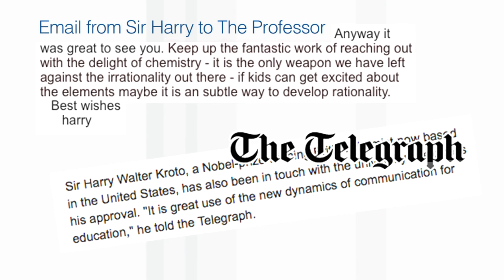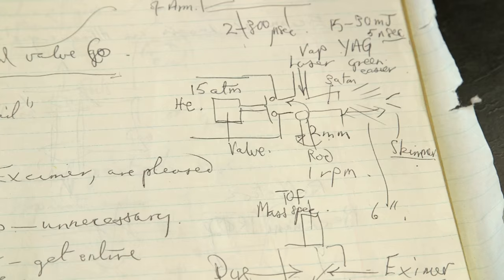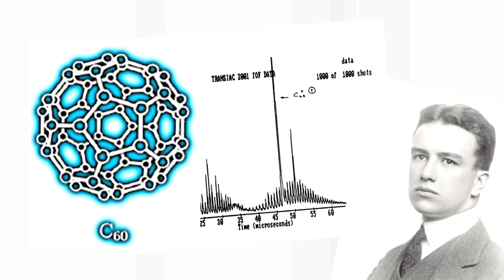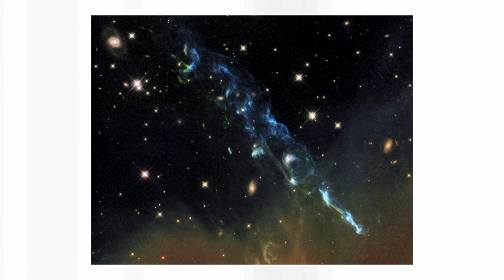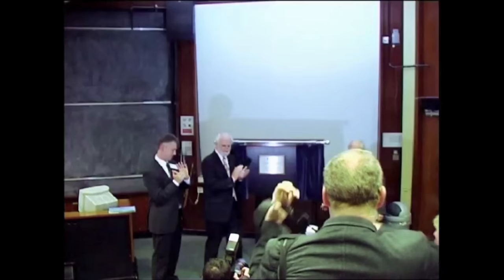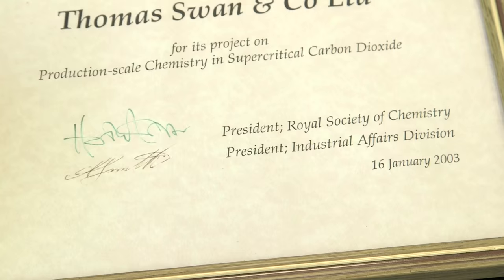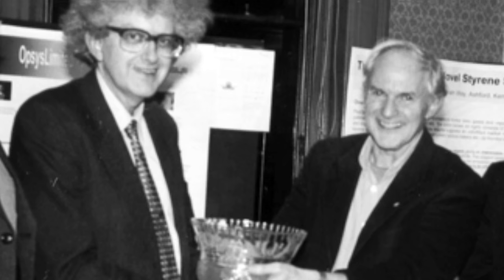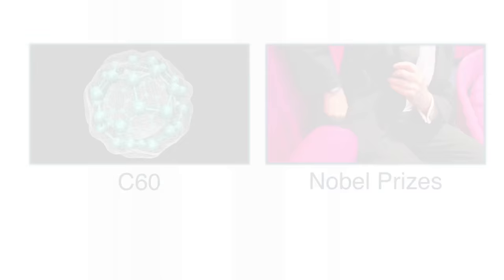Harry Kroto and C60 - Periodic Table of Videos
Remembering Sir Harry Kroto, who was awarded the Nobel Prize for the discovery of C60. a man with a passion for science and a mischievous streak!

Featuring Professor Sir Martyn Poliakoff

We've done a video about every element... (and we are always updating them)